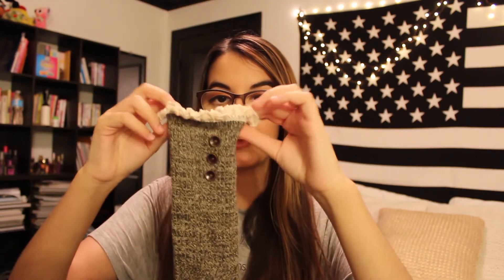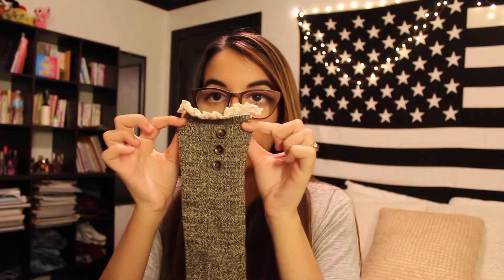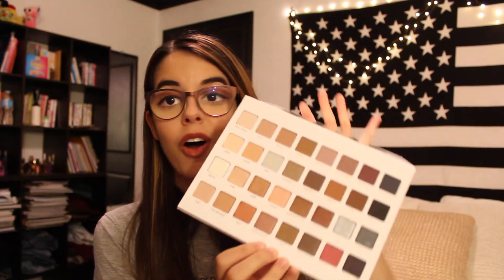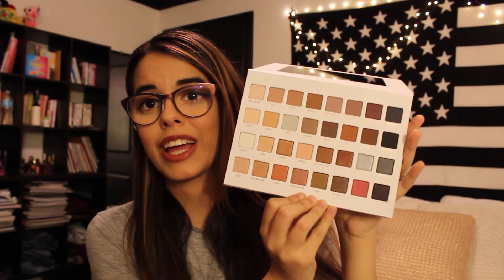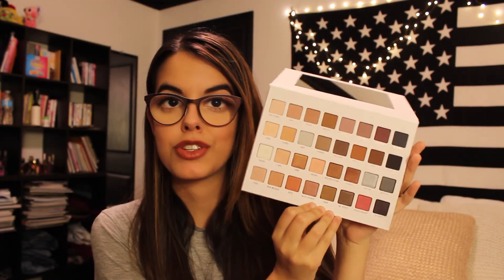HUGE Final Fall Fabulous Finds | Part 1!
Each and every one of you mean the world to me, and I can't thank you all enough for the endless amount of love and support.

COMMONLY ASKED QUESTIONS:
Age: 17
Camera: Cannon Rebel t4i
Lens: Cannon EFS 18-55mm
Editing software: iMovie & Final Cut Pro
Thumbnail Editor: PicMonkey
Are You A YouTube Partner: Yes I am!